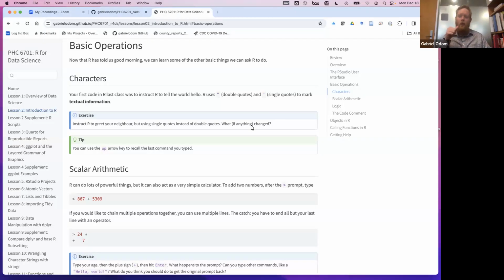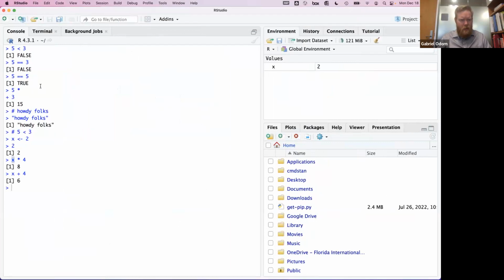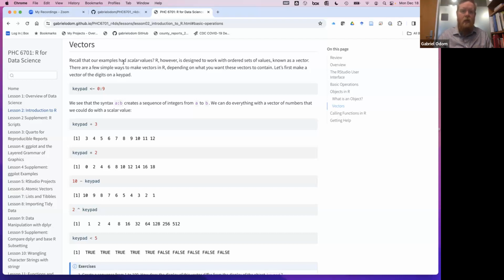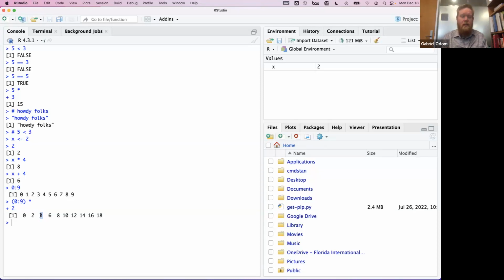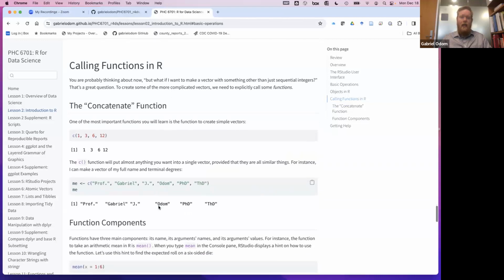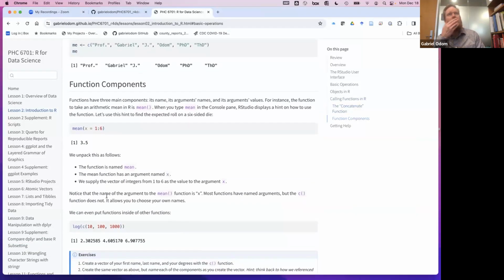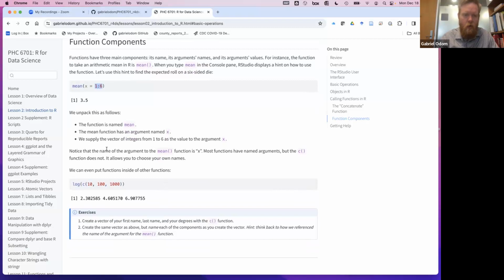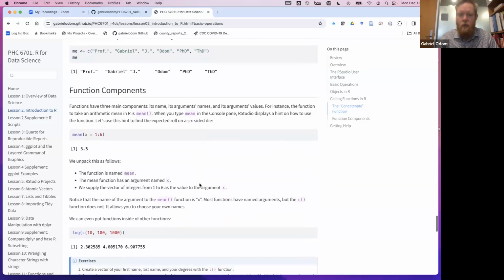02 intro to R 03